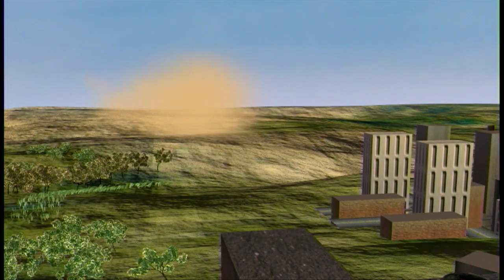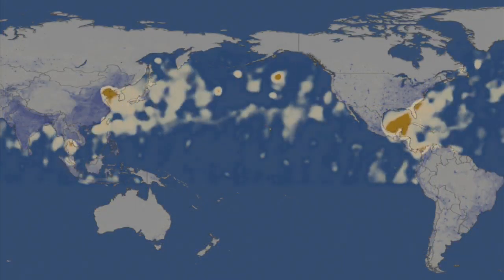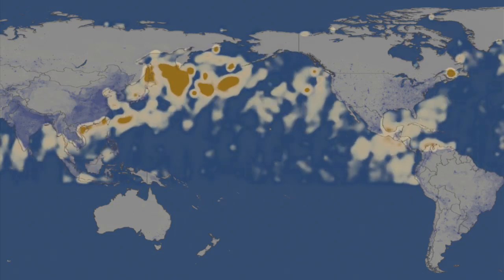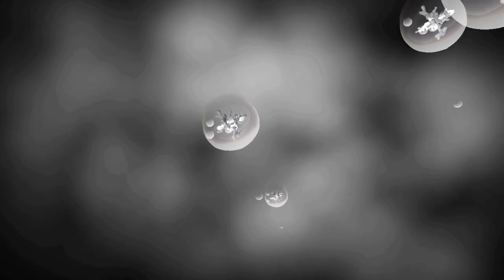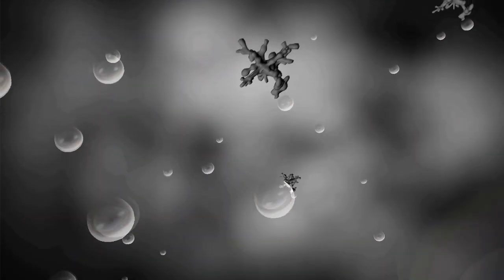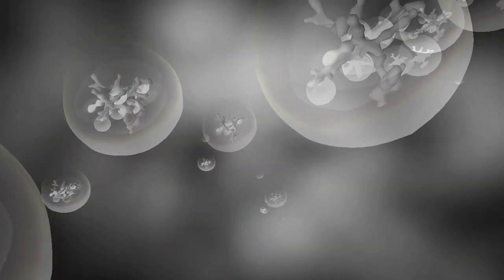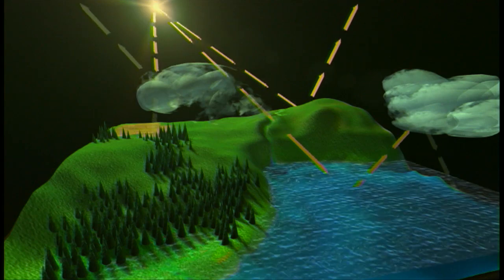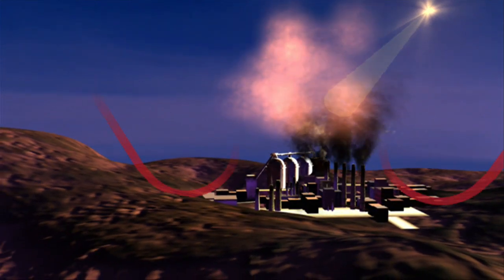The Cloud Makers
Credit : NASA

Narrator: Aerosols are suspended throughout Earth's atmosphere and the tiny varied particles play a mysterious role in human-induced climate change. Just like people, every particle is unique. Sometimes aerosols occur naturally from things like volcanoes. But they can also originate from human activity.

Aerosols are short-lived but have an active lifetime. In just a short expanse of time, particles can change their size and composition and even travel across vast oceans.

Aerosols are difficult to study and one important new area of research involves how these particles impact clouds. Without aerosols, clouds could not exist.

Michael Mischenko, Glory Project Scientist, GISS: An aerosol particle can serve as a cloud condensation nucleus.

Narrator: The introduction of too many aerosols wil modify a cloud's natural properties.

Mischenko: The more aerosol particles we have in the atmosphere, the more cloud droplets we can have.

Narrator: Clouds play an important role in regulating Earth's climate. Aerosol-rich clouds become bigger, brighter, and longer lasting.

Aerosols impact clouds in other ways. Some aerosol particles primarily reflect solar radiation and cool the atmosphere. And others absorb radiation which warms the air. When aerosols heat the atmosphere, they create an environment where clouds can't thrive. The suppression of clouds leads to further warming of the atmosphere, by solar radiation.

Researchers are still working to understand the role of these curious particles.

Mischenko: We need to study the distribution of particles globally and the only way to do that is from satellites.

Narrator: New tools will soon help scientists study aerosols. The Aerosol Polarimitry Sensor, or APS, is among a suite of instruments on-board NASA's upcoming Glory mission. The APS will provide a global dataset of aerosol distribution with unprecedented accuracy and specificity.

Unique data from the Glory mission, along with NASA's fleet of Earth-observing satellites will help researchers investigate the intricacies of Earth's changing climate.